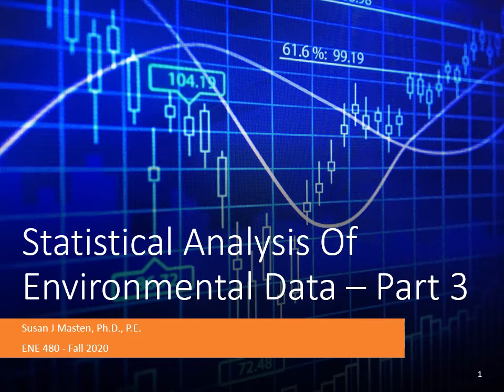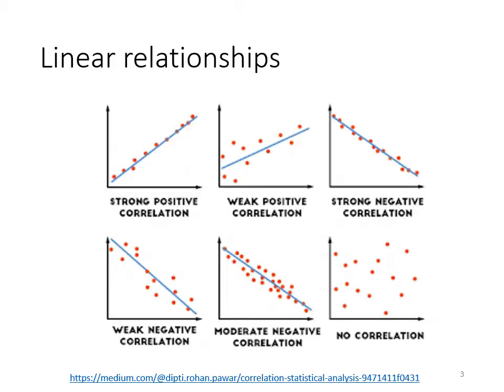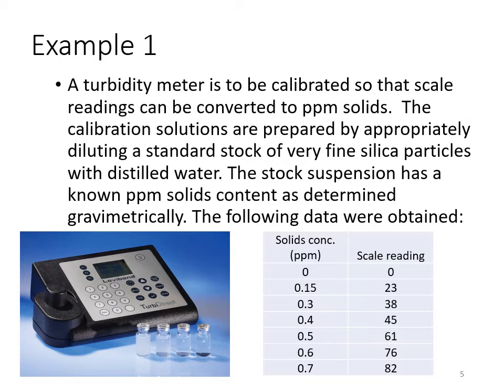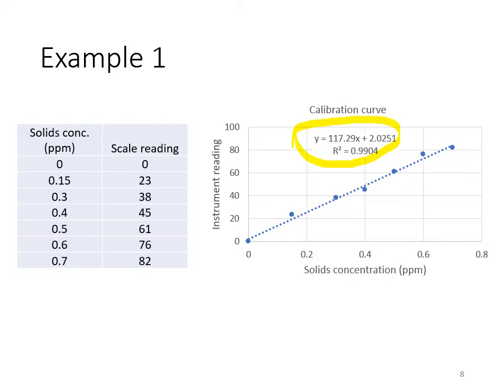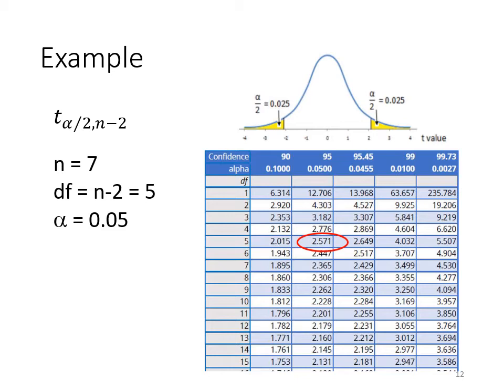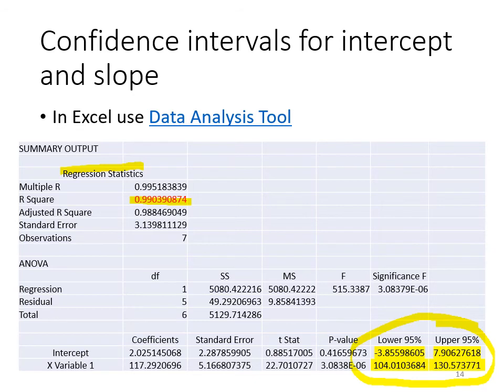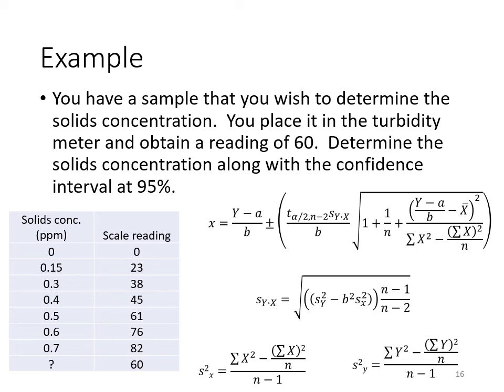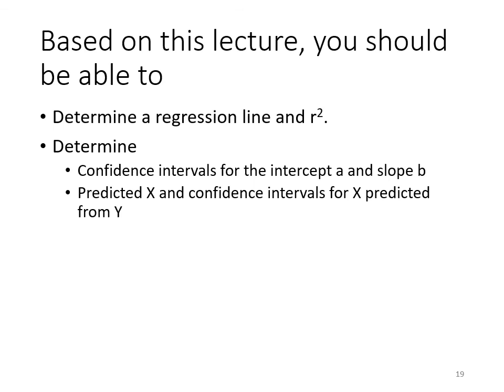ENE 480 Environmental Statistics Part 3